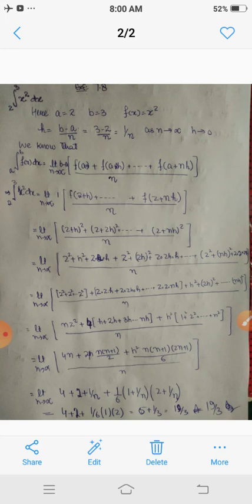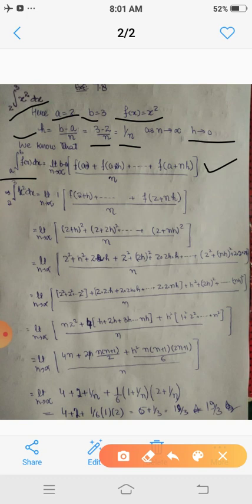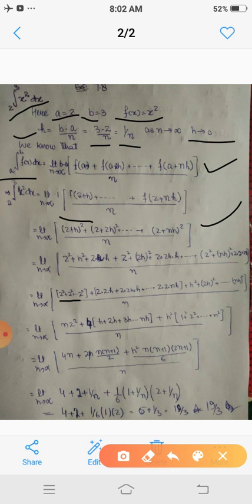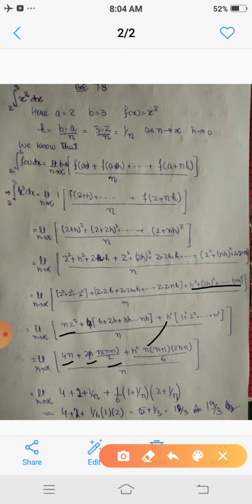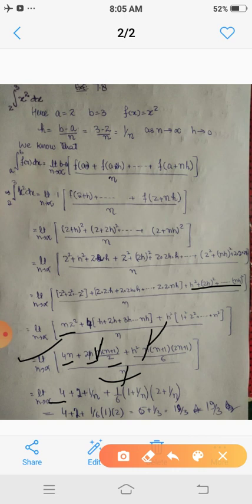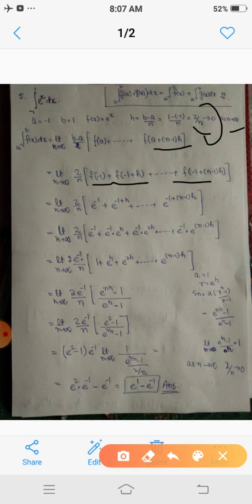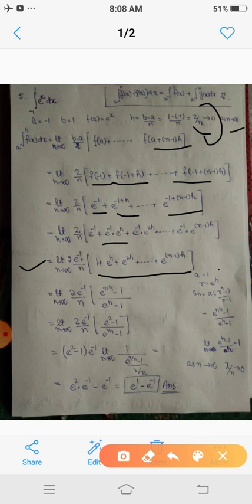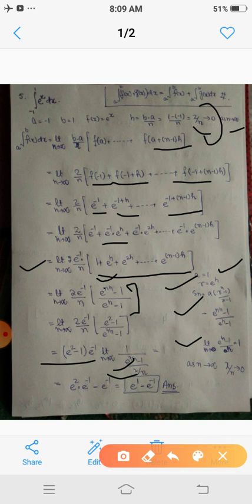Limit of a sum 12th